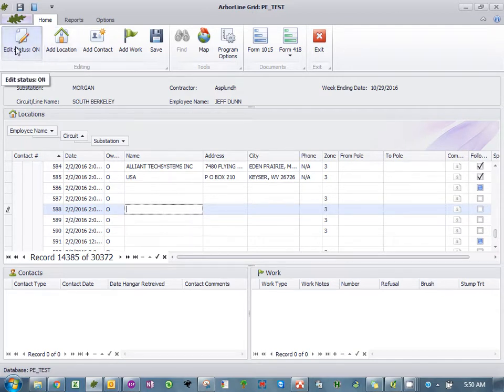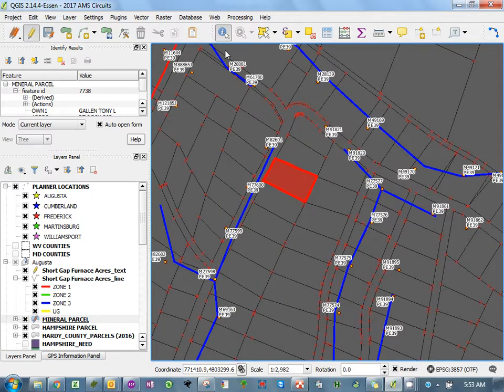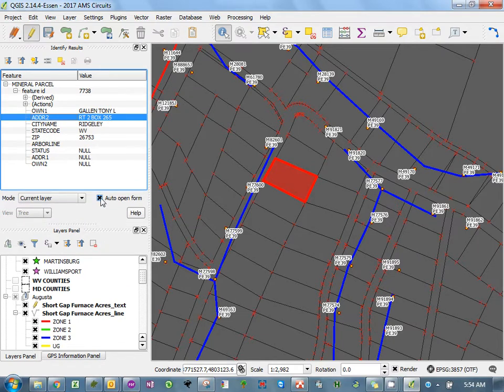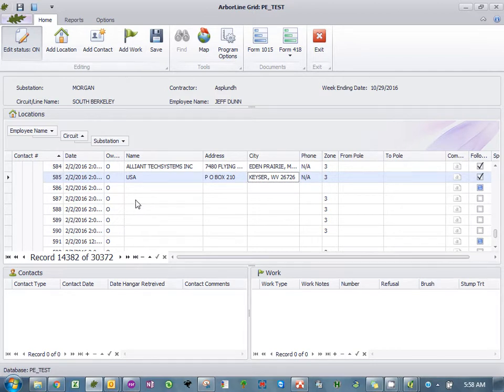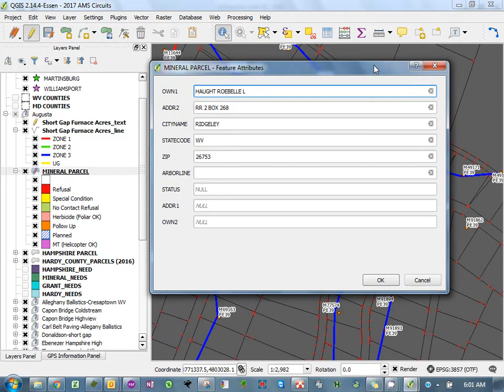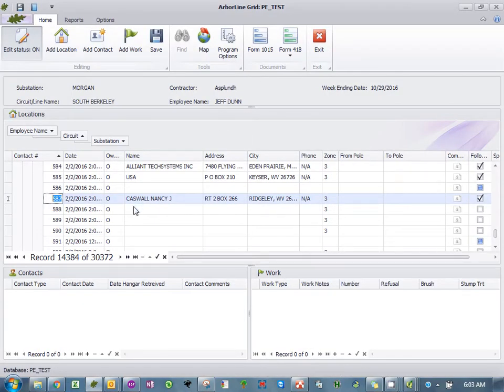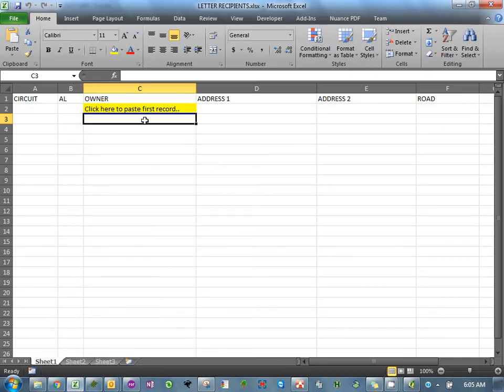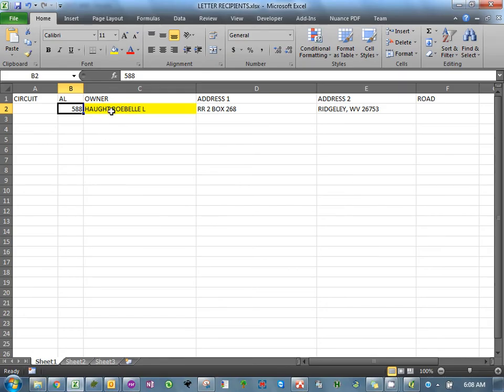2017 - SCRIPTS part 2 - PARCEL FARMING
Please watch entire video for important information